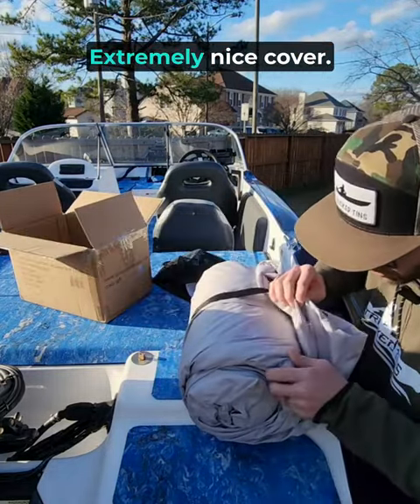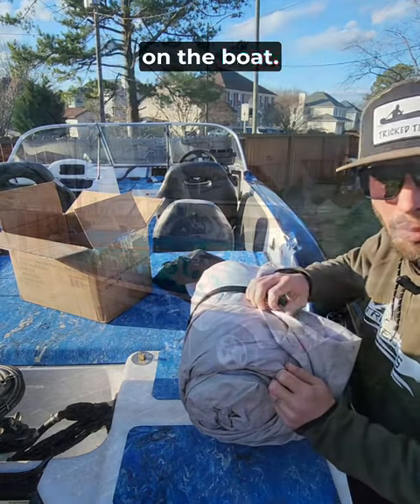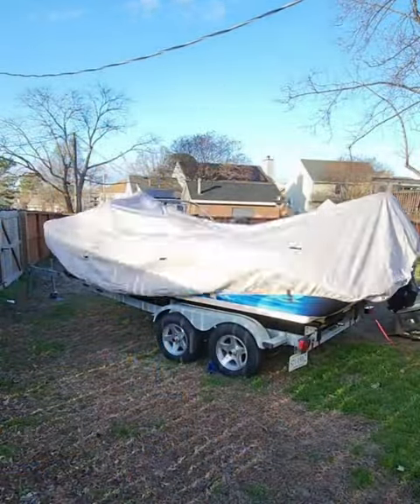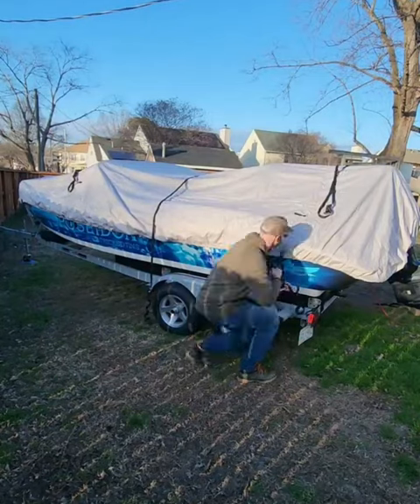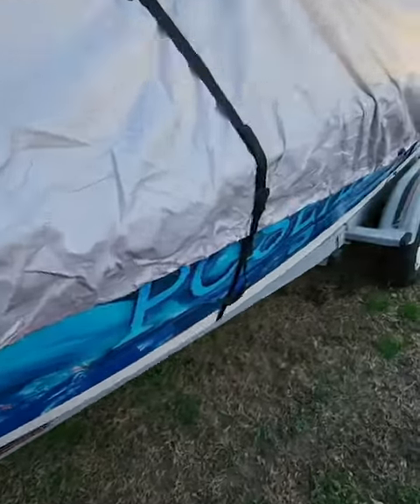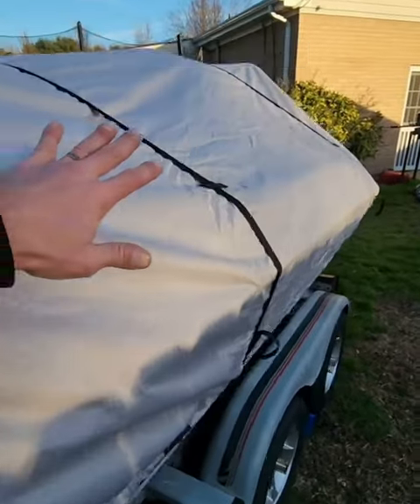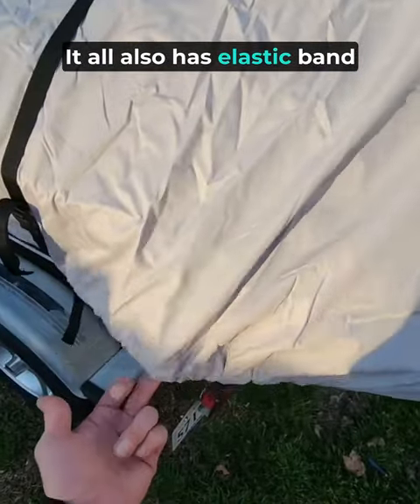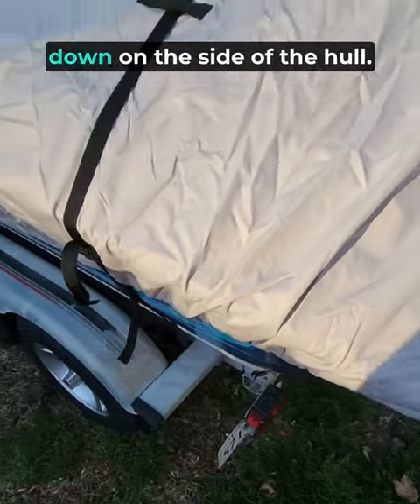Seal Skin Covers - Supreme Boat Cover Review ⛵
Sealskin Boat Covers ⛵ - Snug Fit Boat Covers for A Great Price to Fit Every Boat and Every Season!

Smart and passionate boat owners choose Seal Skin Covers for all their boat cover needs. We offer the highest quality boat covers on the market today. Available in a variety of sizes and styles, we manufacture thousands of boat covers offering the best selection of products at the best available price.

Even better, our product line is unbelievably durable and long-lasting. Forget flapping, tearing, stretching, and wearing down. This is the highest quality boat cover in the market today. We’re so confident in our Seal Skin boat covers that we offer a money-back guarantee that is an industry trend-setter.

Seal Skin Supreme is the most powerful cover available designed with SEAL-TEC technology and backed by a 10 year warranty. It’s waterproof, durable and provides excellent protection against rain, sun, snow & hail. SEAL-TEC fabrics promote superior air circulation preventing mold, mildew and musty odors. Seal Skin Supreme designed with SEAL-TEC is an all-weather/multi-purpose cover that's perfect for trailering or towing and also features a built in pull cord for mooring use.

SEAL-TEC Technology (outperforms 5 layer covers)
10 Year Warranty (covers rips, tears, waterproof and breathability)
100% Waterproof
Trailering & Towing (free straps & buckles)
Mooring Use + Boat Lifts (built in pull cord)
Protects Against Extreme Weather (rain, sun, snow and hail)
Breathable (protects against mold, mildew and musty odors)
UV Resistant
Ultrasonically Welded Seams
Snug Fit (built in elastic hem)